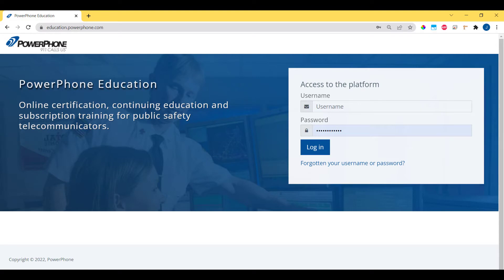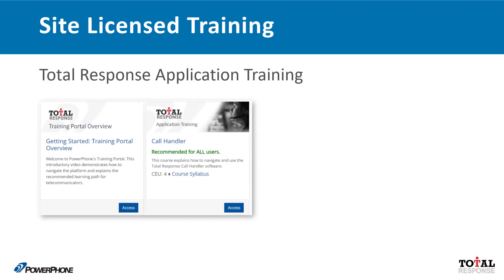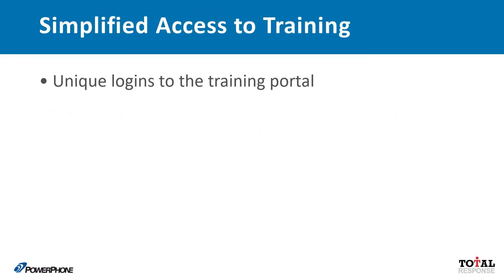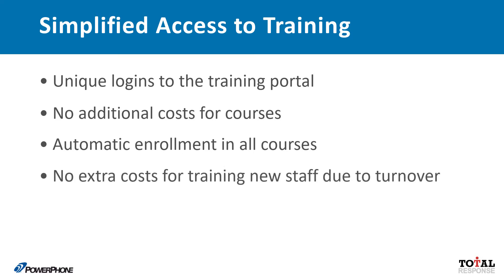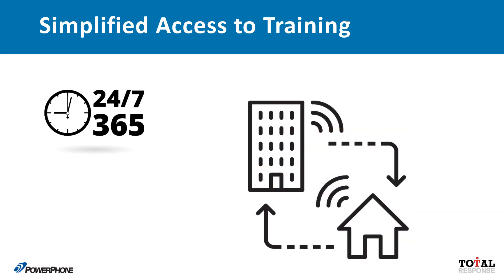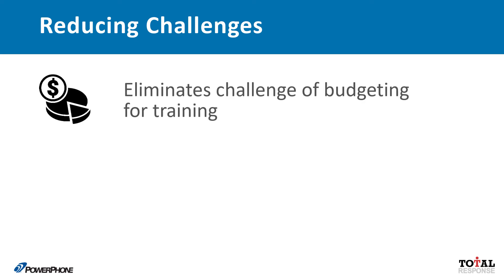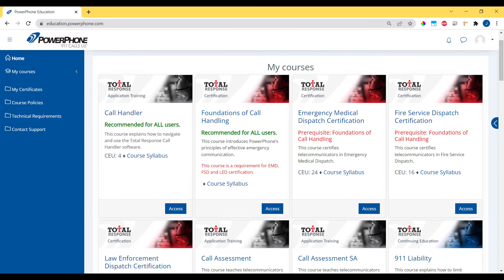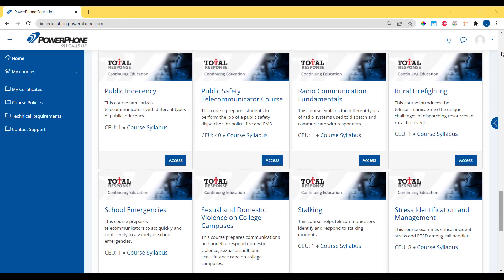Site Licensed Training: Training anytime, anywhere. For one price.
Total Response Site Licensed Training is revolutionizing the way agencies educate their staff. From application and certification training to continuing education, and with over 30 courses to choose from, your agency and staff will have unlimited access to all facets of emergency call handling with the industry’s best online, self-paced training.